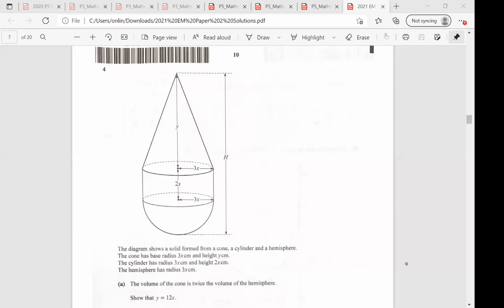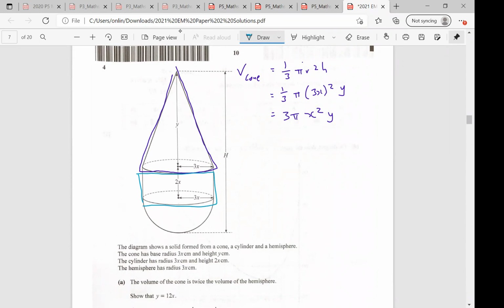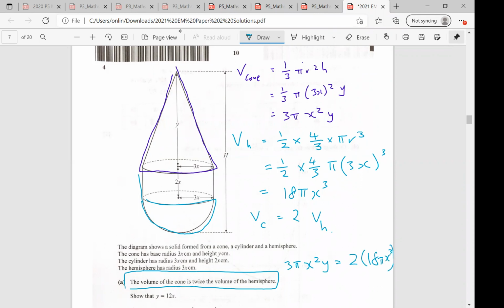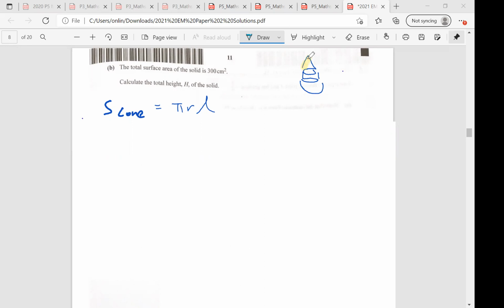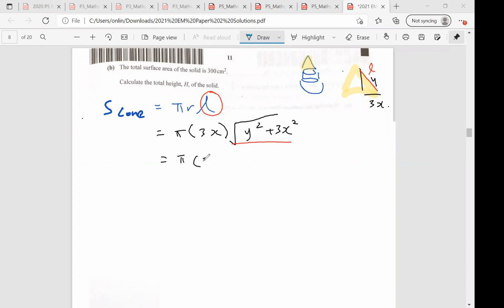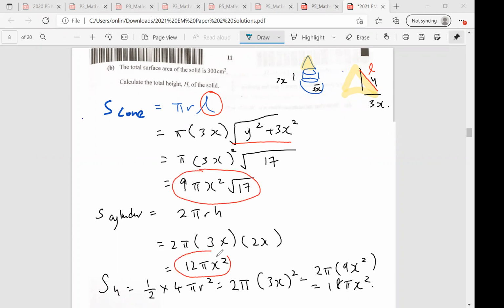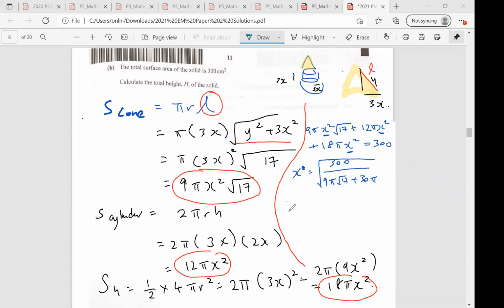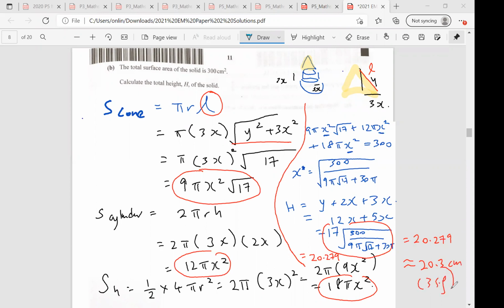O level 2021 Higher Order Volume Question With Explanation